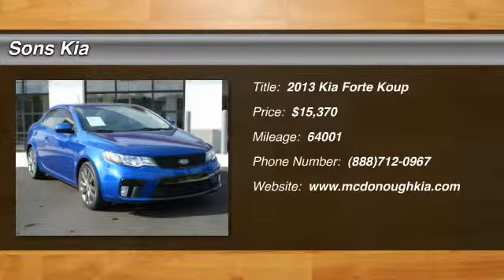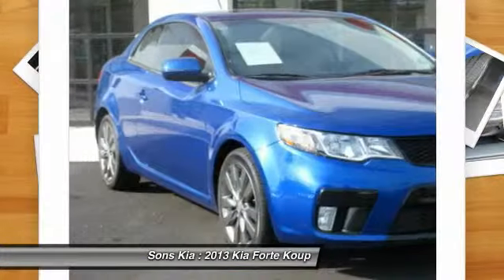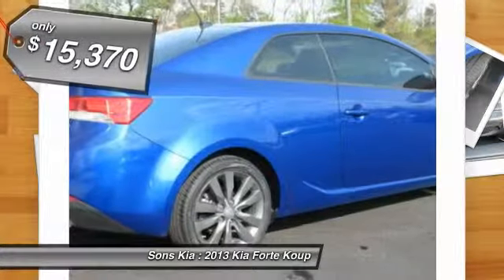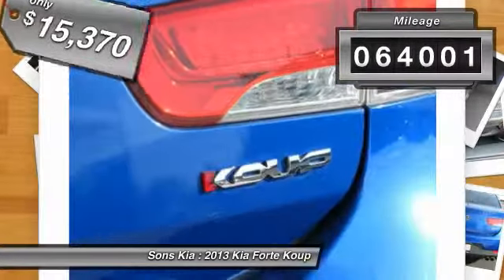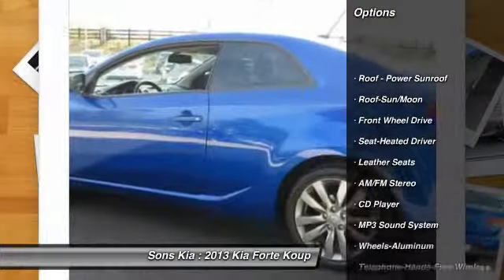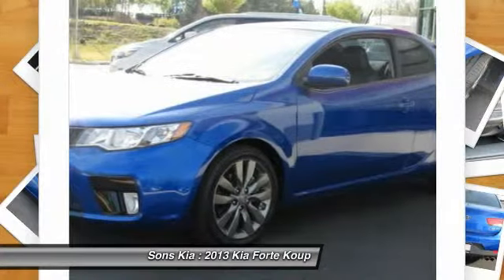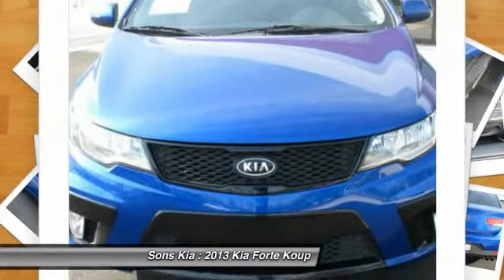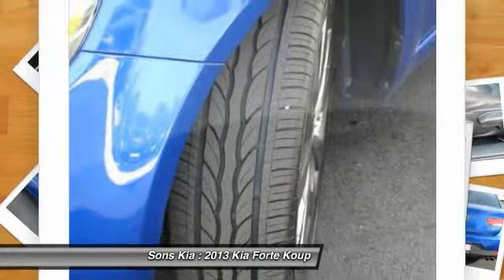2013 Kia Forte Koup McDonough GA 1631A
2013 Kia Forte Koup SX

Sons Kia
100 Sons Drive

ONE OWNER CLEAN CARFAX NO DAMAMGE, SX, LOCAL TRADE-IN, LEATHER, POWER SUNROOF / MOONROOF, and ALLOY WHEELS. It's only been married one time! Want to save some money? Get the NEW look for the used price on this one owner vehicle. Previous owner purchased it brand new! This car is nicely equipped with features such as ALLOY WHEELS, LEATHER, LOCAL TRADE-IN, ONE OWNER CLEAN CARFAX NO DAMAMGE, and POWER SUNROOF / MOONROOF. When you say quality, Kia comes immediately to mind, and this Kia Forte Koup is no exception.